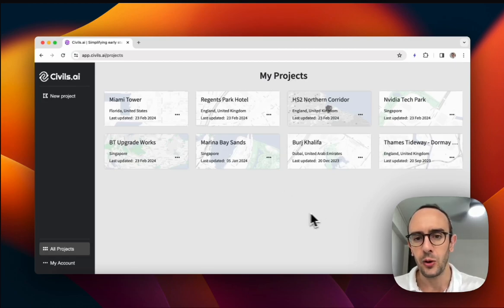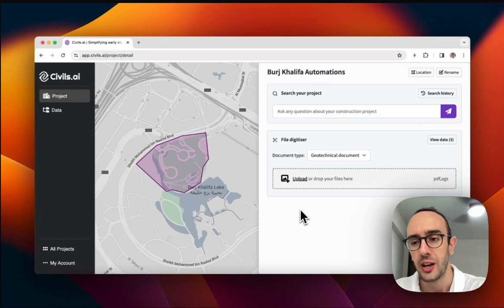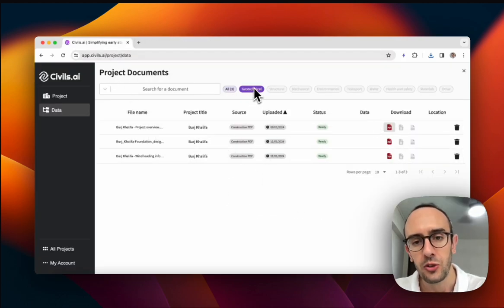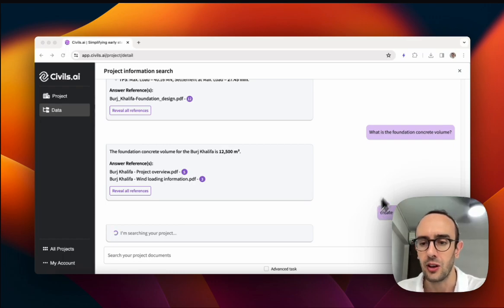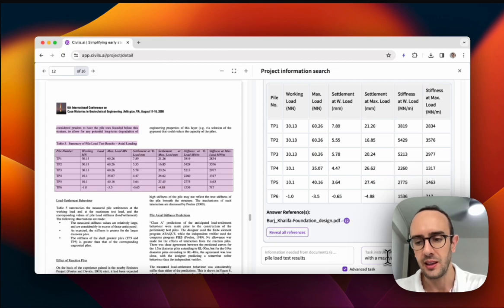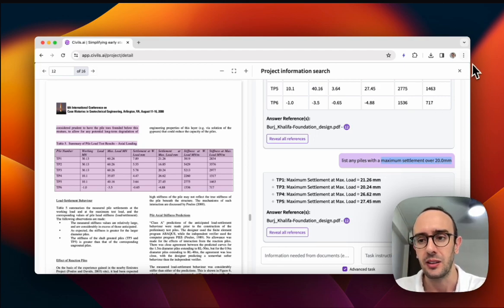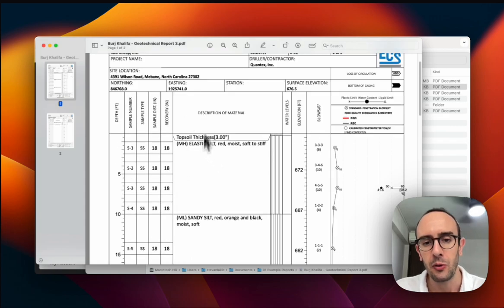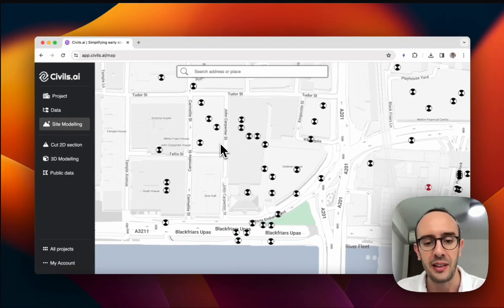Civils ai - Construction AI Automation Software Demo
00:00:00 Creating a project
00:00:20: Adding construction documents
00:00:38: Organising documents
00:01:07: Search for data
00:01:42: Filtering data
00:02:28: Geotechnical data management

Welcome to our in-depth demo of Civils ai, the cutting-edge Artificial Intelligence software revolutionizing the construction industry. In this video, we'll take you on a tour through the innovative features and capabilities of Civils ai, designed to streamline project management, enhance decision-making, and optimize construction processes.